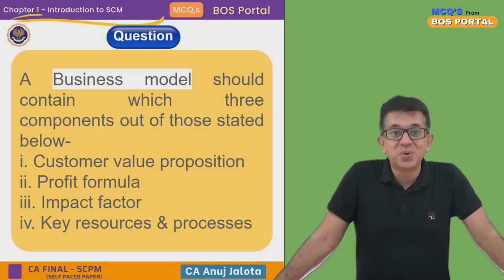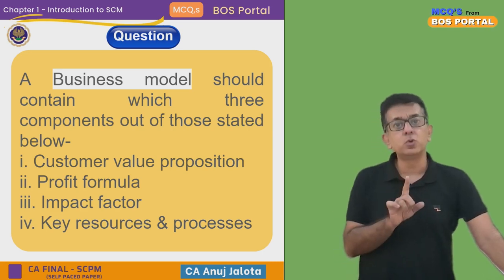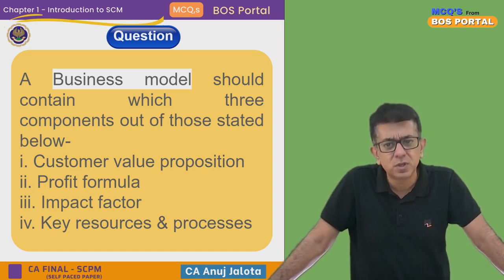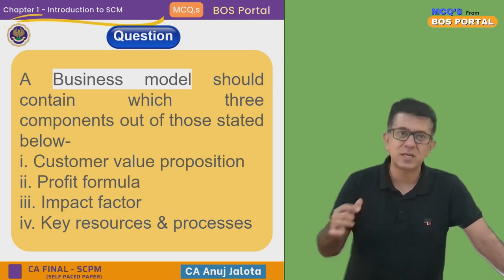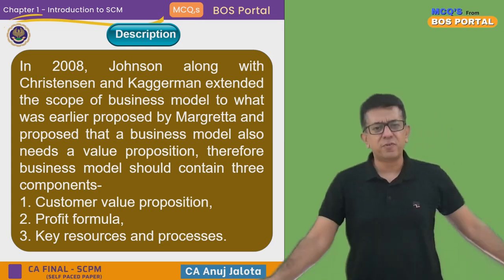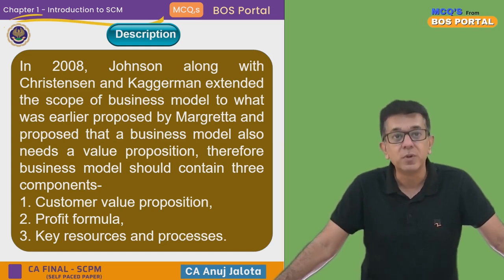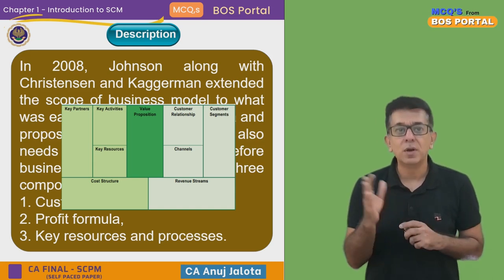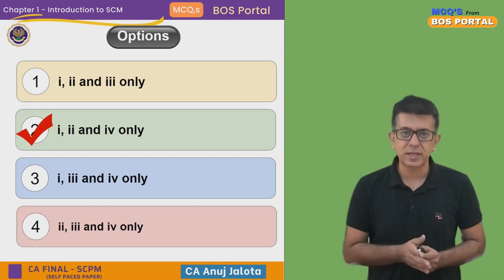BOS Portal || SCPM || Introduction to SCM || MCQ #012 || Business Model Canvas